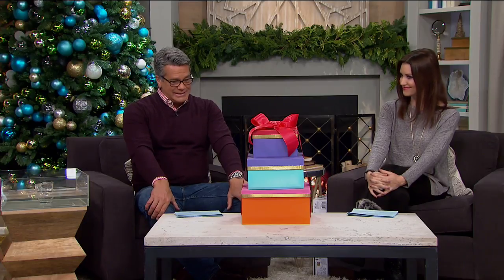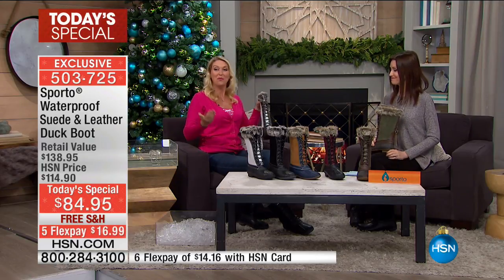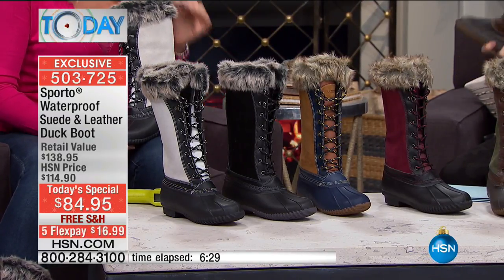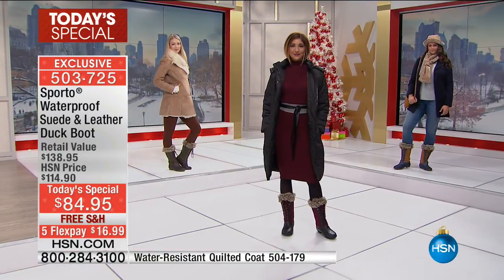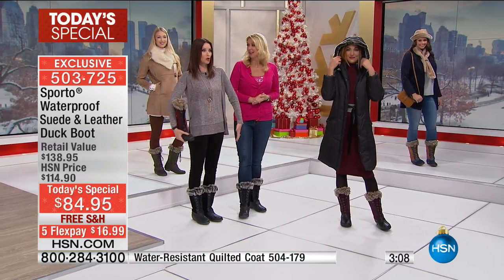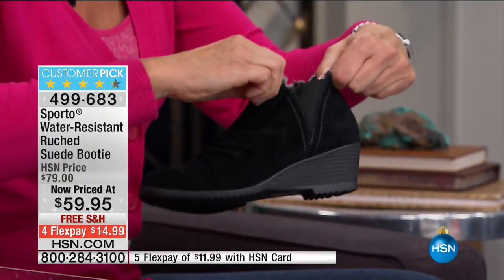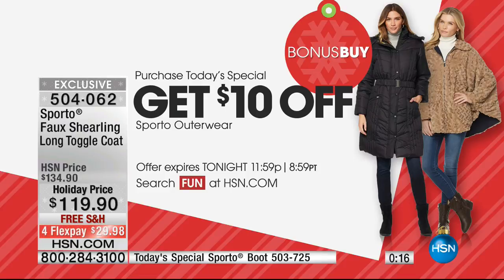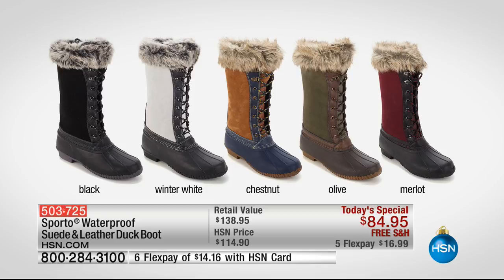HSN | HSN Today: Sporto Boots 11.08.2016 - 08 AM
All weather water-resistant footwear